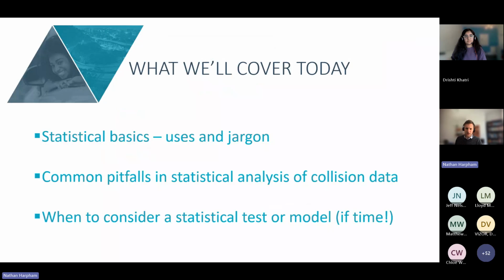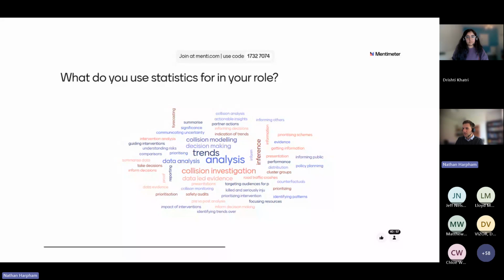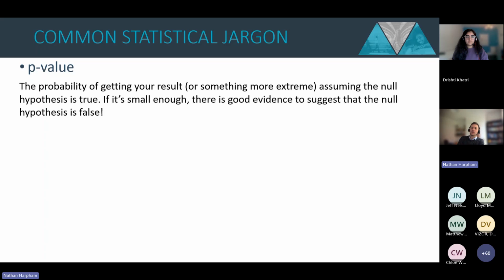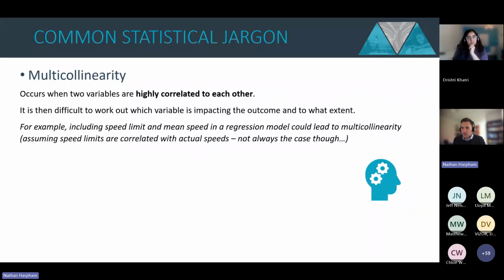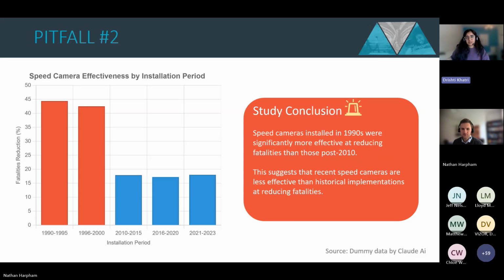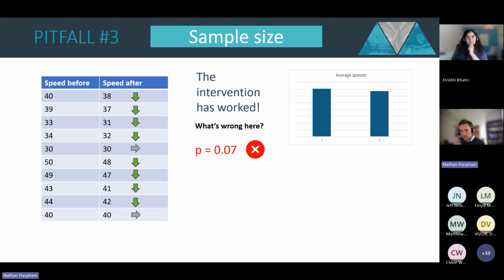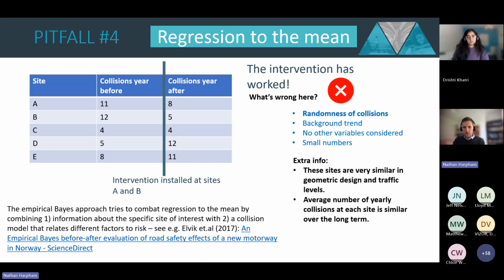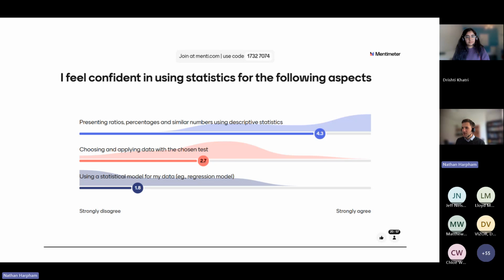JTD Webinar Statistical Approaches to Collision Data Part 1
Join us for the first webinar of a new series on statistical approaches to collision data. In this one we'll be introducing the topic and setting the scene for follow up case studies and discussion. Nathan and Drishti from Agilysis will consider some key things principles and pitfalls for collision analysis, and how we as the road safety community can be promoting best practice.